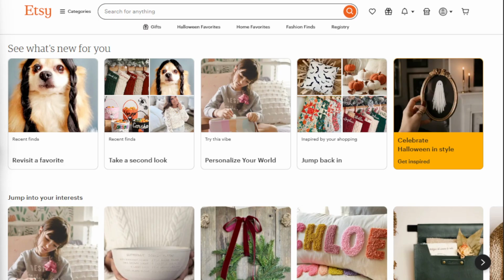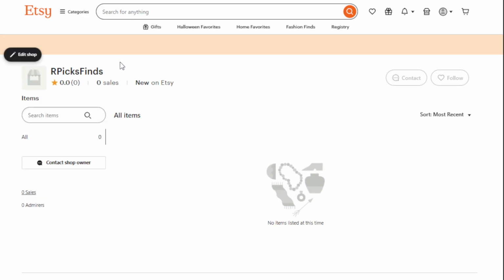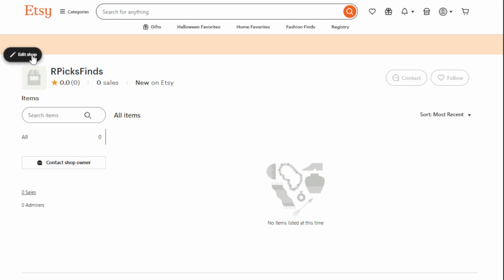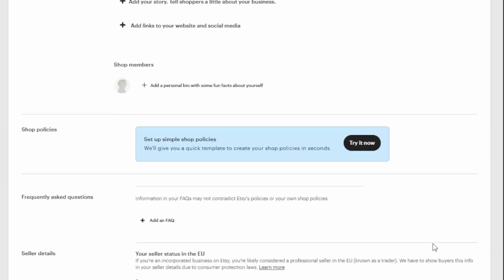How to Cancel an Order – Etsy Tutorial for Beginners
In today's video, I'm going to teach you how to cancel an order on Etsy, a crucial skill for any beginner seller on the platform. Whether it's due to stock issues or a change in availability, knowing how to efficiently handle order cancellations can help maintain a healthy relationship with your customers and keep your shop running smoothly. So, let's dive right into the process and learn how to manage these cancellations step-by-step.

To start, you'll need to log into your Etsy account on your browser or the Etsy app. Once you're logged in, navigate to the "Orders & Shipping" section. This is your hub for managing all your orders, both completed and current. Here, you’ll see a list of all the transactions you've made. It's a good idea to familiarize yourself with this section as it's essential for managing customer interactions.

Next, go through the list of orders to find the one you want to cancel. This might be due to a variety of reasons – perhaps the item is no longer in stock, or there might have been a mistake in the order details. Whatever the reason may be, once you've identified the correct order, click on it to open the order details page.

On the order details page, you'll find various options related to managing that specific order. Look for the option that says "Cancel Order." It's usually prominently placed to the side or bottom of your order management options. Clicking this will prompt the cancellation process, but remember, this isn't the end just yet.

After choosing to cancel the order, Etsy will request confirmation. At this stage, it's essential to ensure that your reason for cancellation aligns with Etsy’s cancellation policy. Etsy has specific guidelines about when a cancellation is appropriate, usually revolving around mutual agreement between buyer and seller or other acceptable scenarios like accidental purchases or stock issues. Confirming that your situation fits these guidelines is crucial. Once you're sure, go ahead and confirm the cancellation.

Now, taking the time to communicate with your customer about the cancellation is a wise step. Reaching out with an apology or explanation can help mitigate any disappointment or confusion they may have, and even prevent negative feedback. Remember, customer service plays a huge role in maintaining a positive reputation for your shop.

With the cancellation confirmed, you’ll want to double-check that the order is indeed marked as canceled in your "Orders & Shipping" section. This ensures that your records are up-to-date and you won’t accidentally fulfill an already canceled order.

And there you have it, a straightforward guide to canceling an order on Etsy. By following these steps, you'll not only handle cancellations efficiently but also help build trust with your customers.